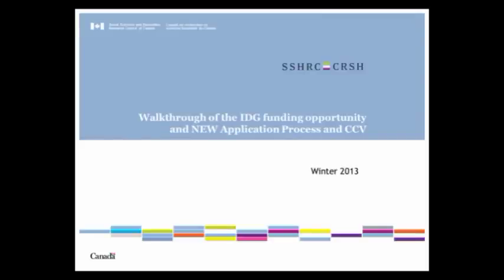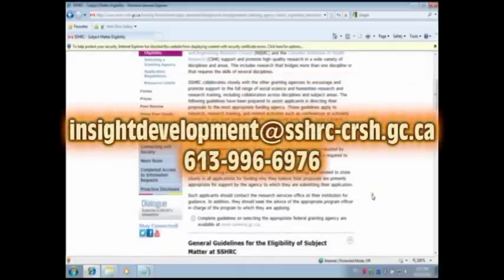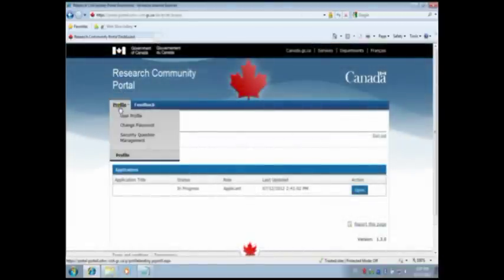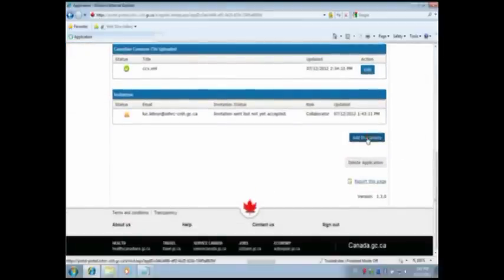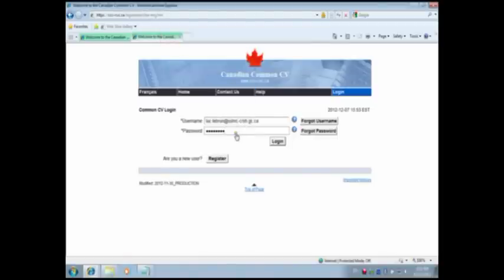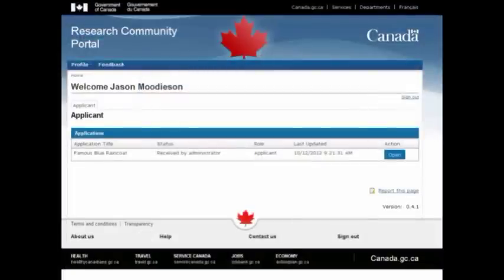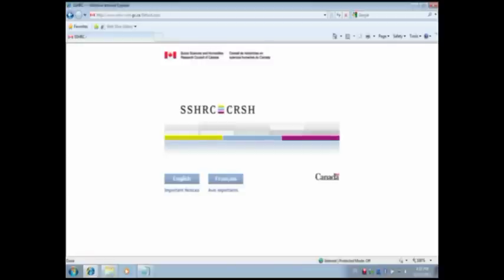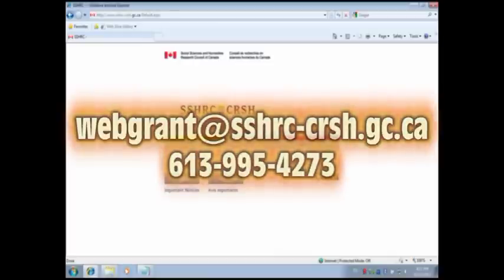Video Walkthrough: Insight Development Grants